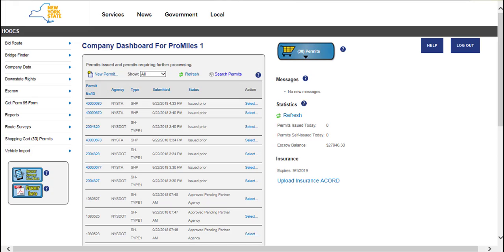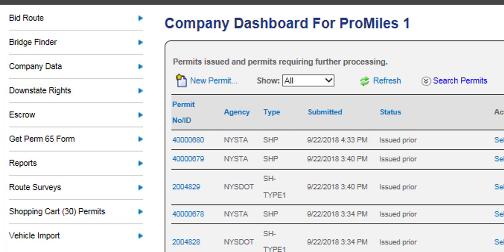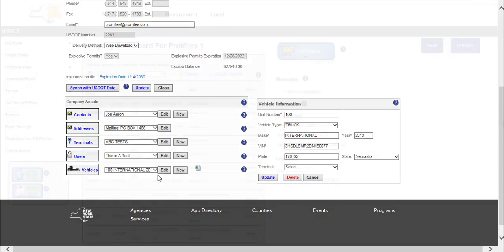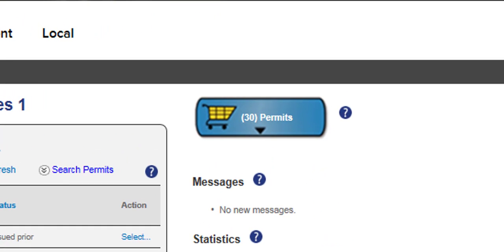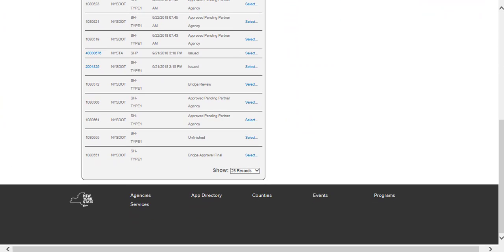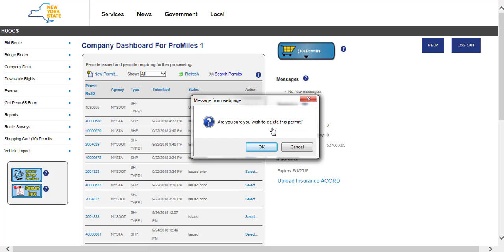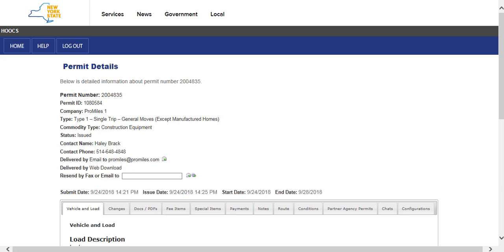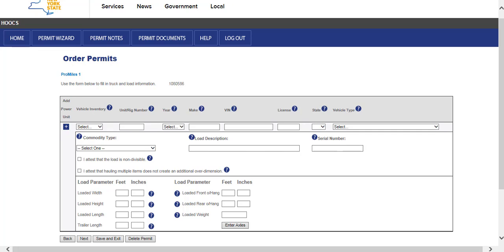HOOCS Helpful Hints Tutorial Video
This video will show users a few helpful hints for navigating HOOCS.